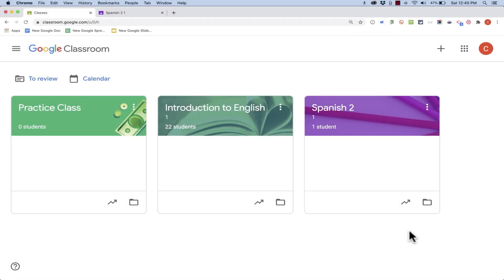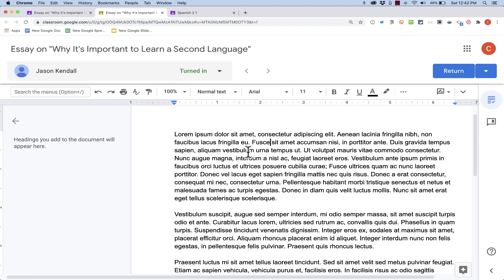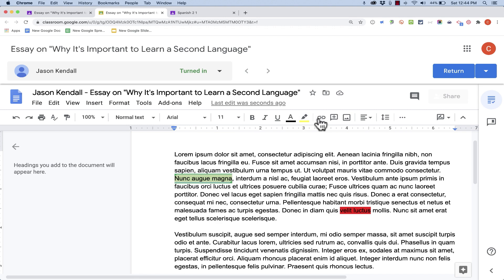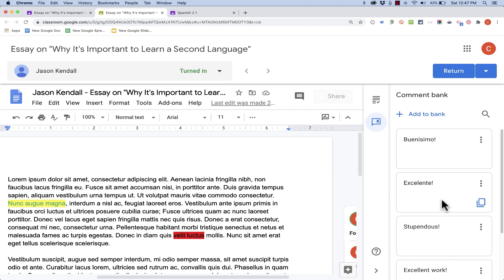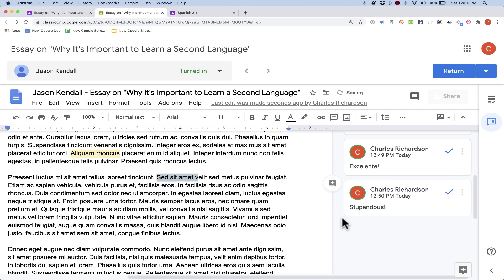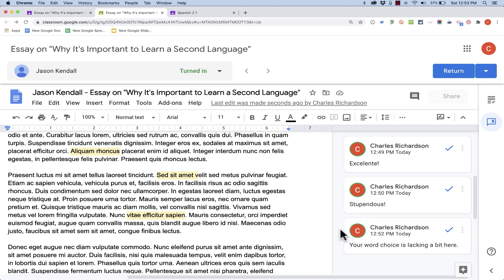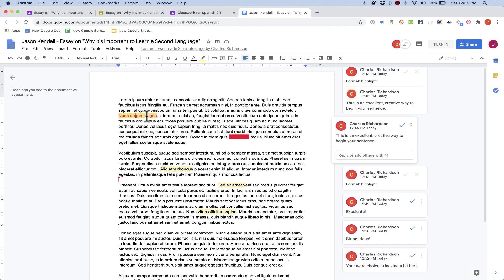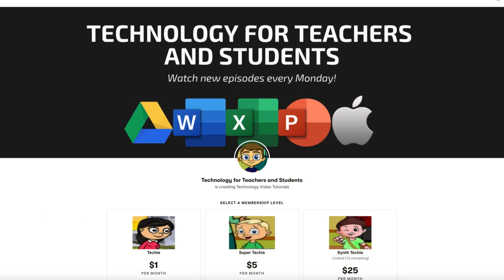Google Classroom: Providing Effective Feedback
Learn how to use Google Classroom's built-in feedback tools to help you easily provide effective feedback on student work.